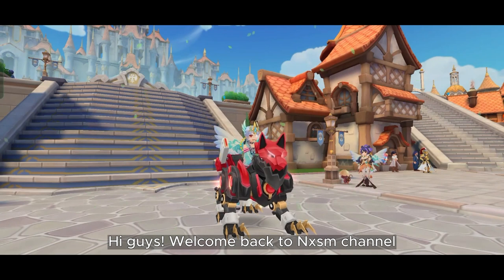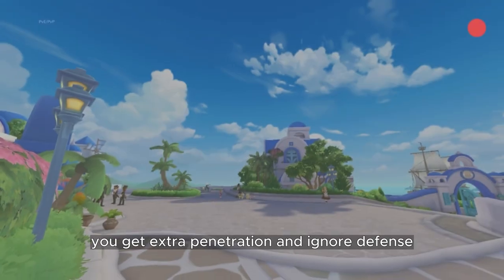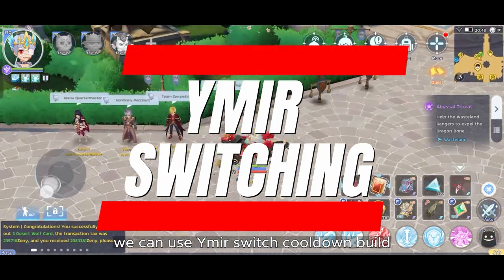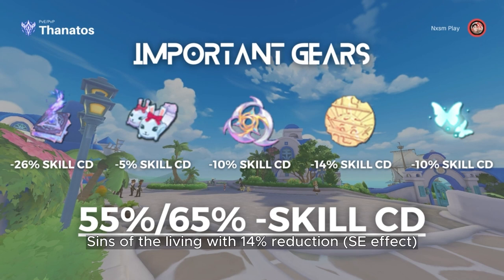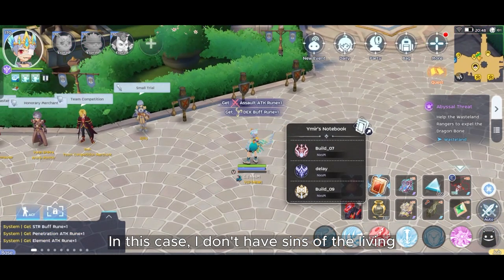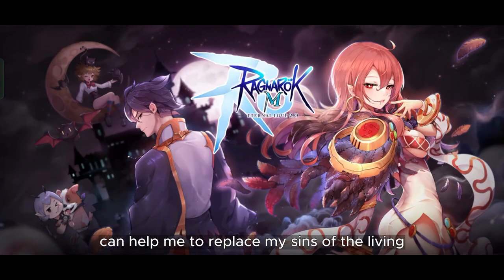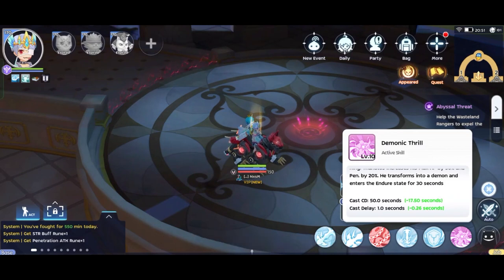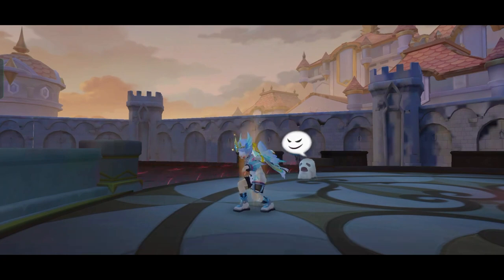LEVEL UP YOUR DEMONIC THRILL! | TIPS AND TRICKS | Ragnarok M Eternal Love | Thanatos POV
As thanatos user, do you know Demonic thrill skill? Yes! it's the best buff that can change ur race into demon, also some ignore def and pen. But sadly, the cooldown is too short. In that case, i find away to make it no cooldown again so i wanna share it to you all! ﾍ(=￣∇￣)ﾉ